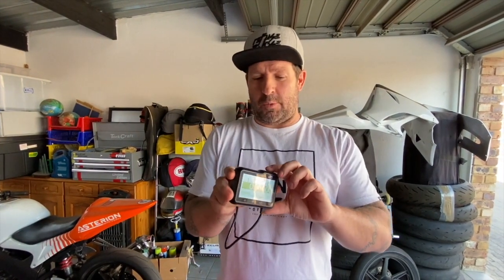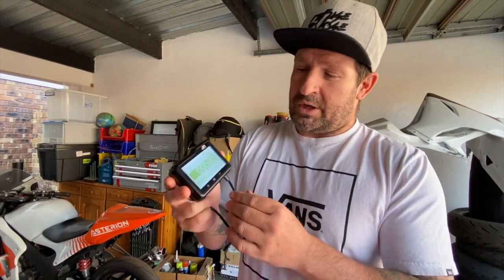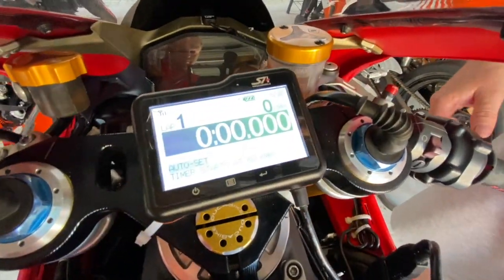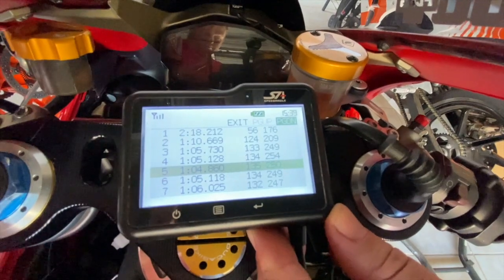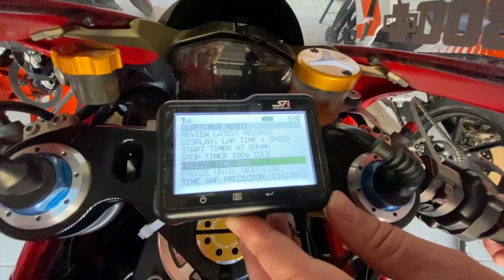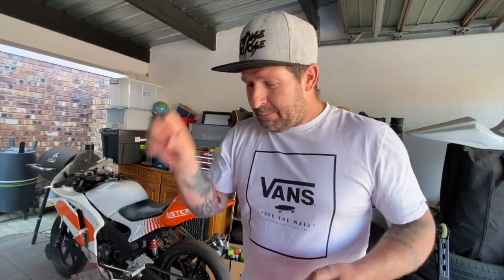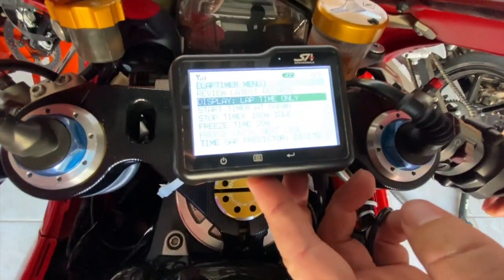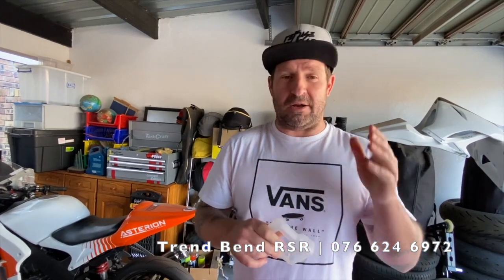Review: Speed Angle Apex Data logger and lap timer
A closer look at the best lap timer we have ever sampled - The Speed Angle Apex. R6525 will get you this all-in-one data logger and lap timer.